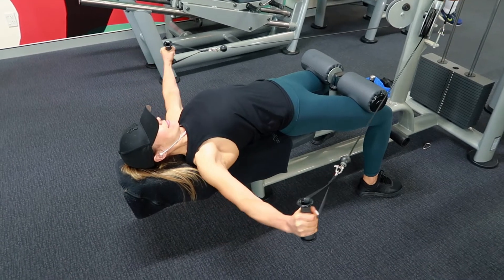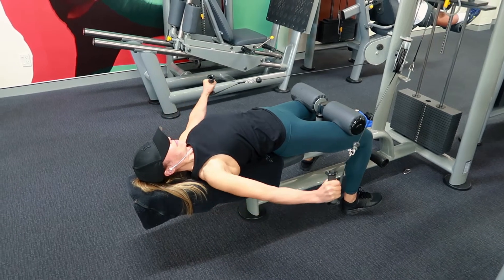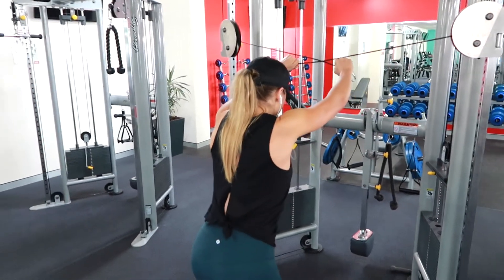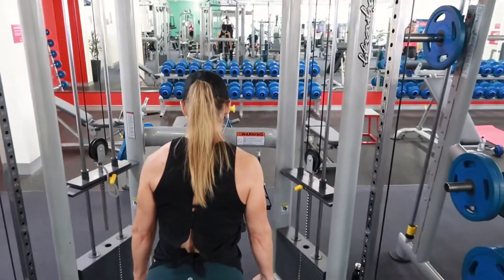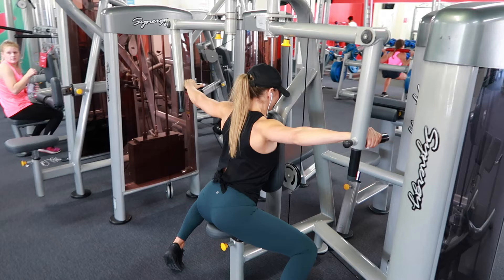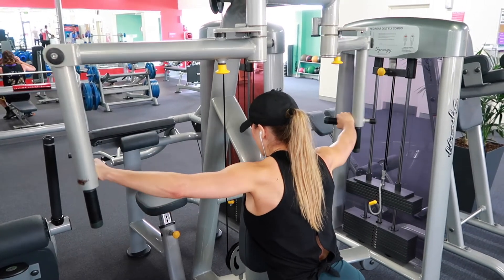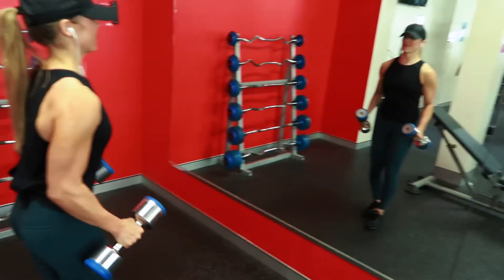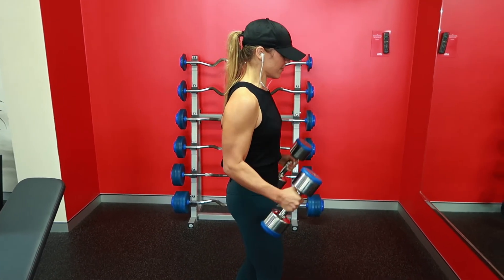Full Shoulder Workout For Women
Learn how to build round, full shoulders!Watch me do a full shoulder workout focusing on side and rear delts.

Visit Female Fitness Systems to learn more about training and nutrition for women